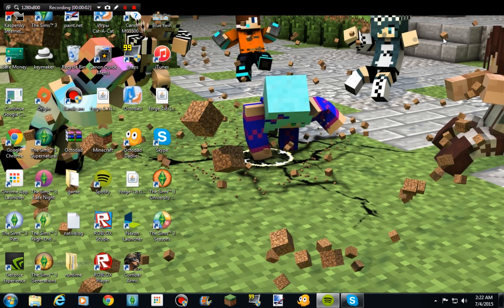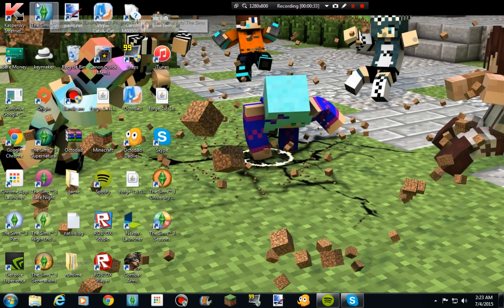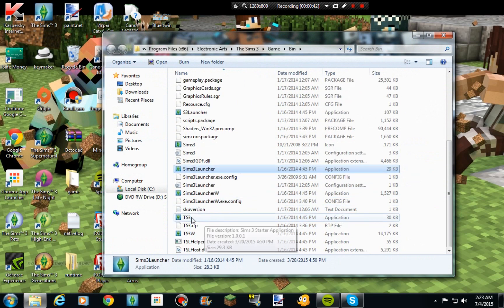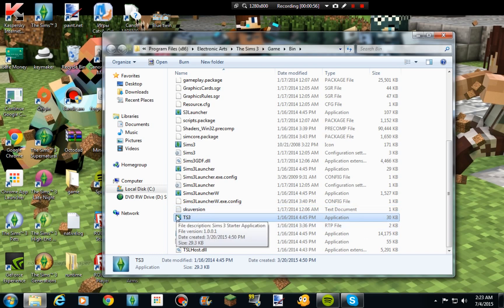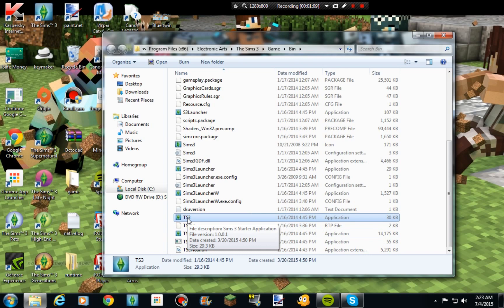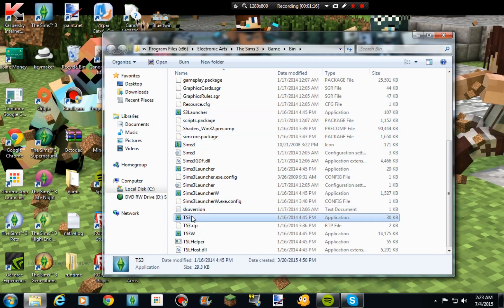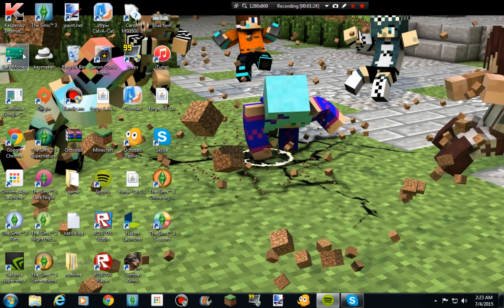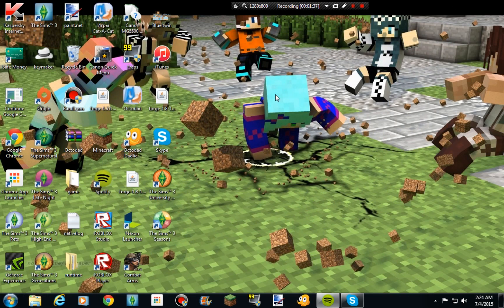How to Open Up Sims 3 If The Launcher Won't Load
Today I show you a very short tutorial. Enjoy!